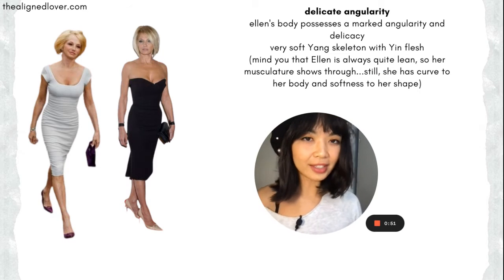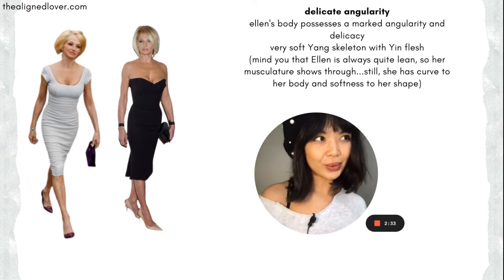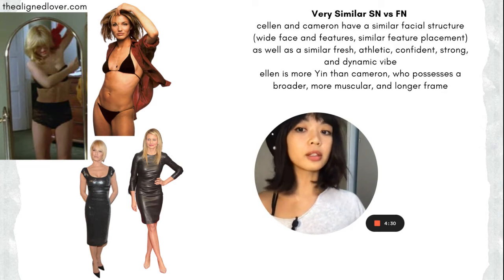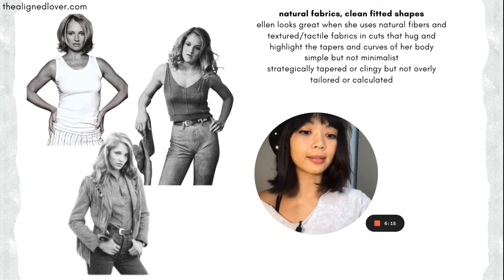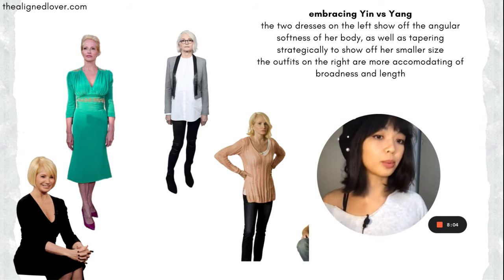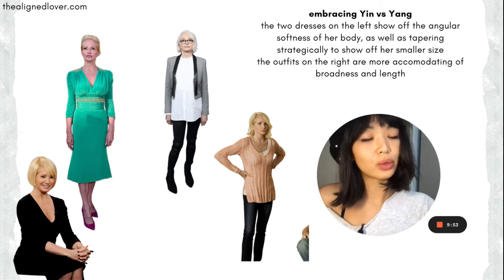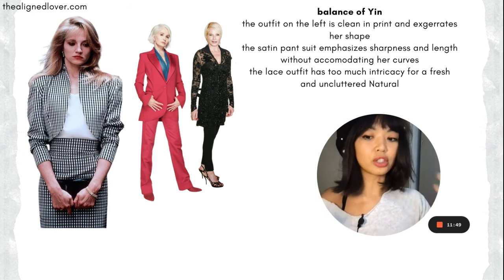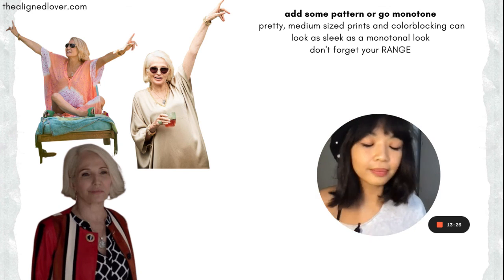Sleek Soft Natural Style: Ellen Barkin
Style Consults: thealignedlover.com If this video sparked your curiosity, consider exploring my FREE 'Kibbe & Essences Guide' for a deeper understanding of your unique lines